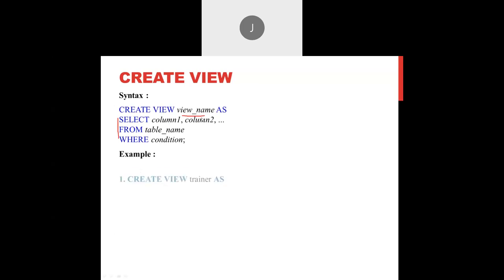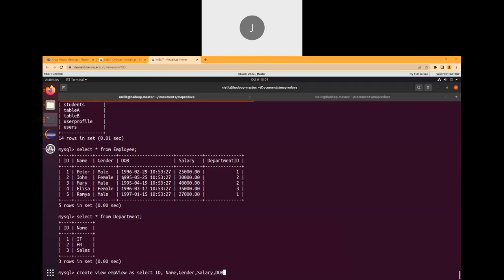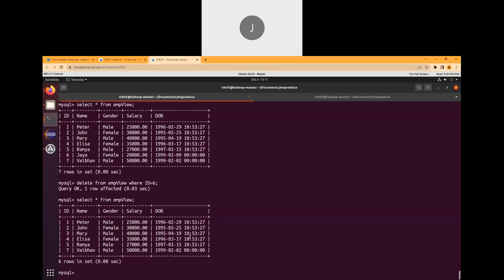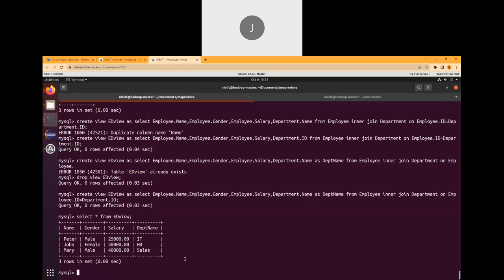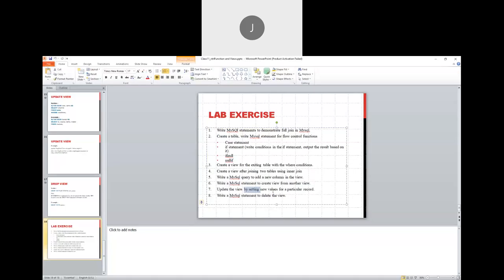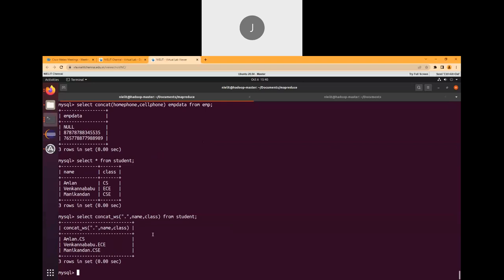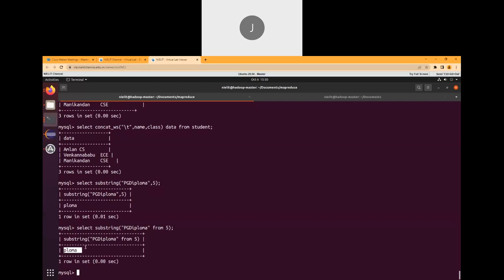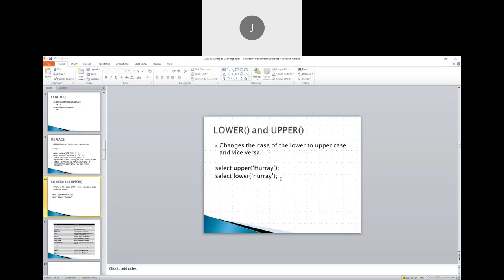11 - Views, String Functions Lecture 1